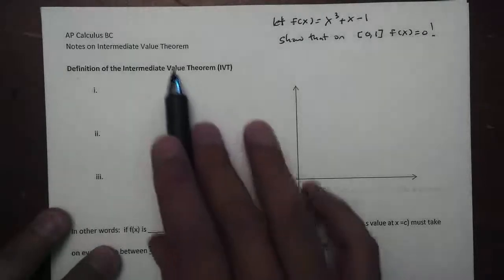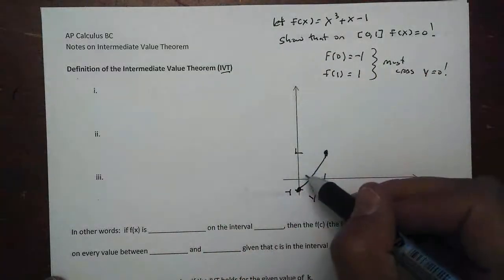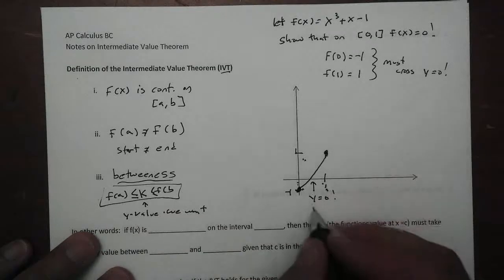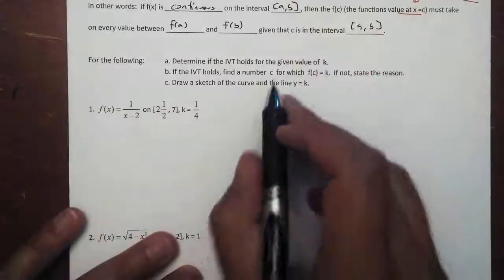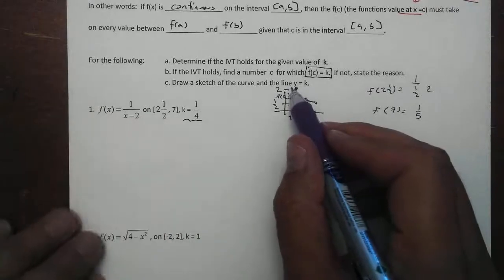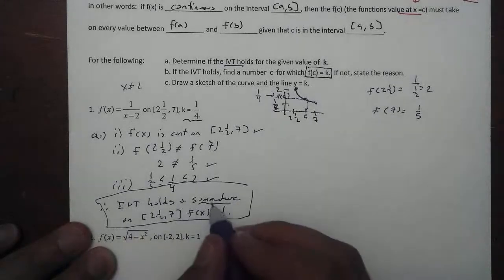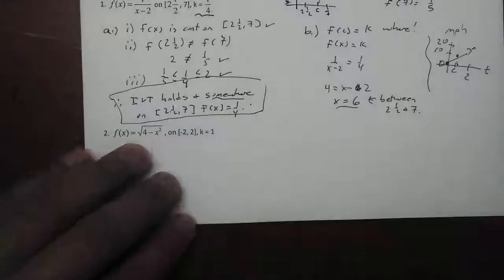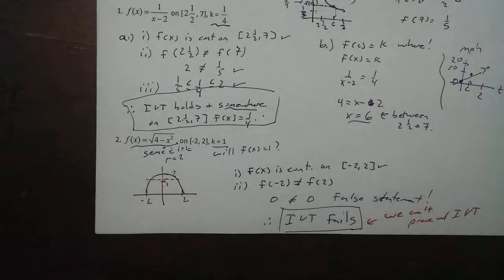IVT Part 1